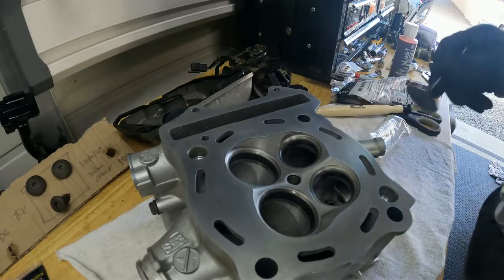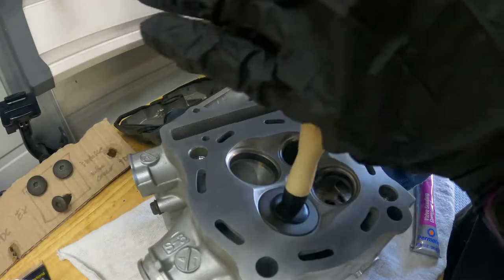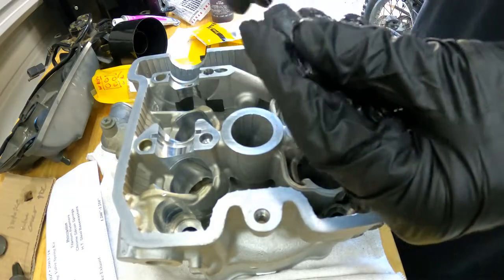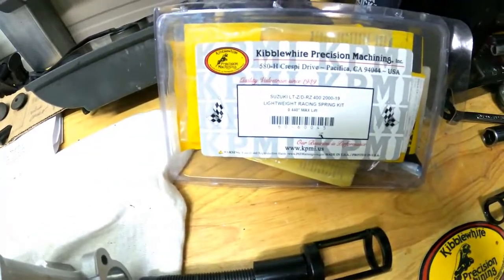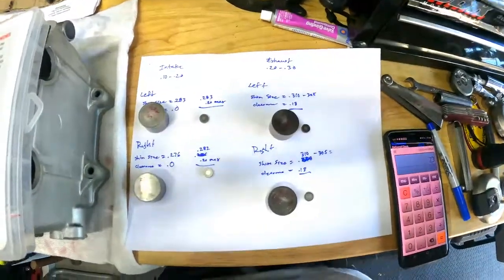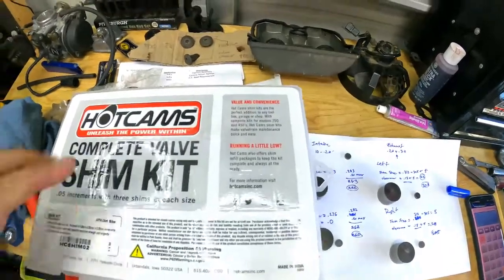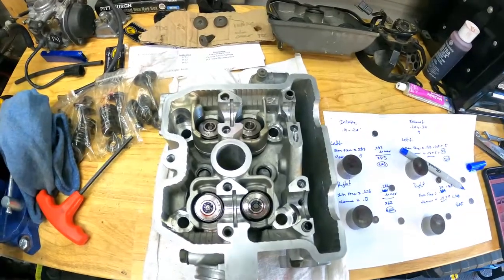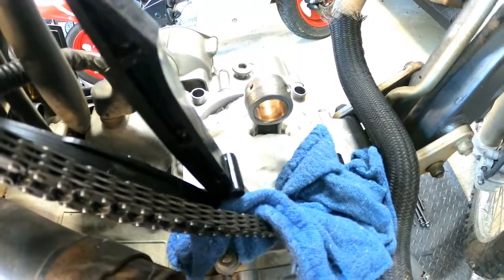Suzuki DRZ400 | "SHIM" Clearance EP-3 | drz400s dualsport suzukidrz400 drz 400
DRZ-400  | Episode 3

Suzuki DRZ400 | Valve Lapping and Shim Clearance EP-3 | drz400s dualsport suzukidrz400 suzukidrz400 drz 400

Here is the list of parts we used:

Cylinder Works 40001-K01 Standard Bore Cylinder Kit:

Cylinder Works 41001-K01 Big Bore Cylinder Kit:

Piston Ring Compressor Tool & Piston Ring Pliers with Adjustable Safety Screws

Piston Ring Plier Adjustable Engine Pliers Expander Installer Remove Tool

Permatex 81950 Ultra Slick Engine Assembly Lube, 4 oz. , Red

Hot Cam Shims

Tusk Feeler Gauge

Tusk Gasket kit

Orion Motor Tech Valve Spring Remover

Kibble White Valve Spring kit

Suzuki DRZ400 | drz400s dualsport suzukidrz400 suzukidrz400 drz 400